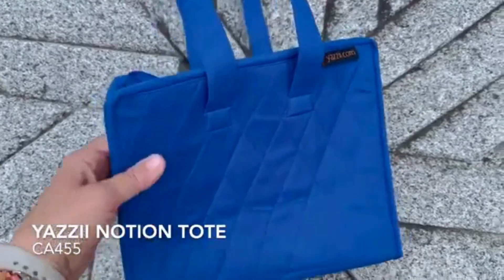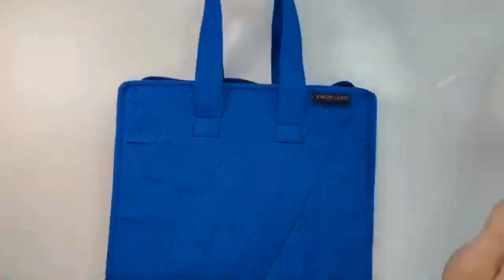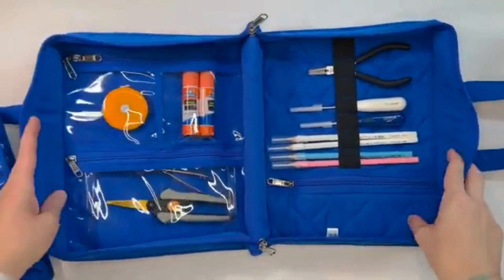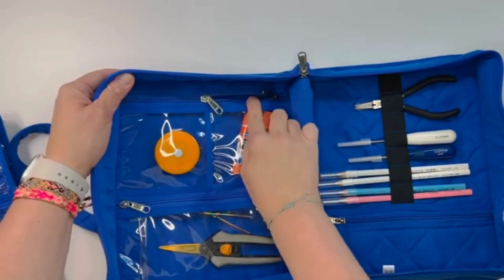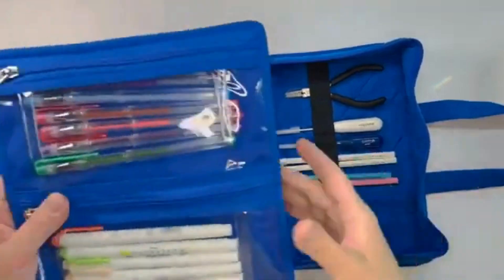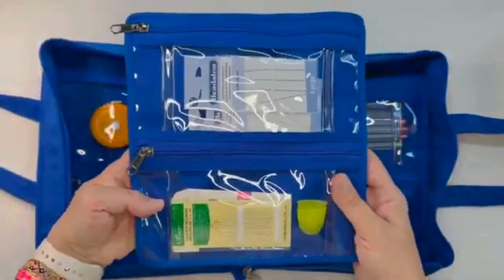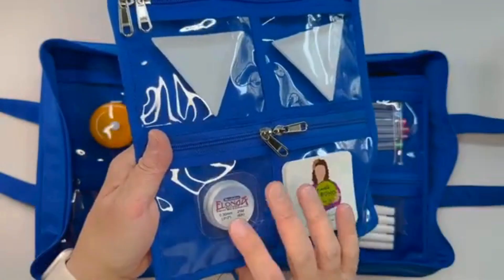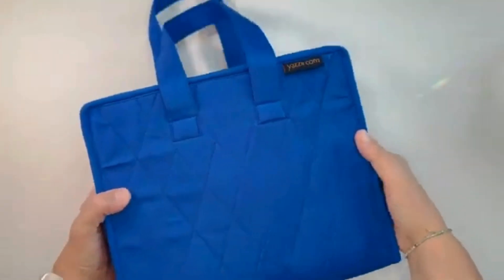Yazzii Notions Tote CA455 | 2023 | Reposting with Full Credit To ‪@Wildboho‬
We are delighted to share this fantastic Youtube video featuring our New Yazzii Bag, created by ‪@Wildboho‬ ✨

Show her some love and support for her creative journey.

If you want to explore the complete range of Yazzii bags, head over to our and start organizing your crafting essentials like a pro!

5)   / yazziicraftbags